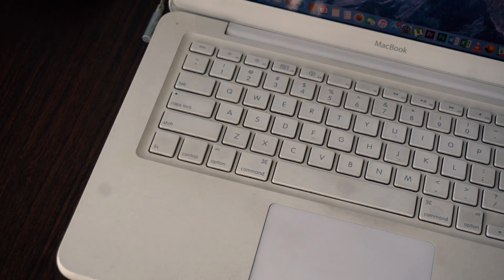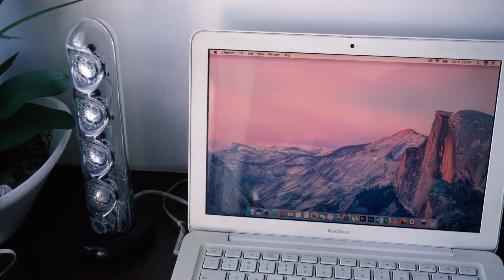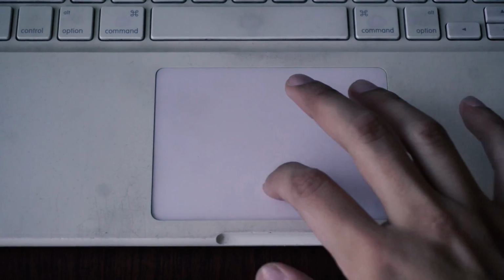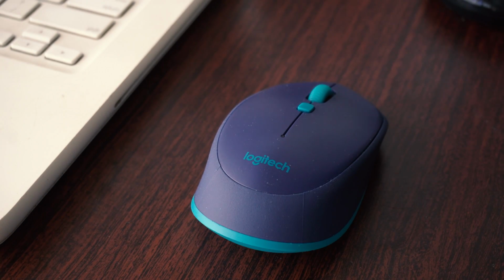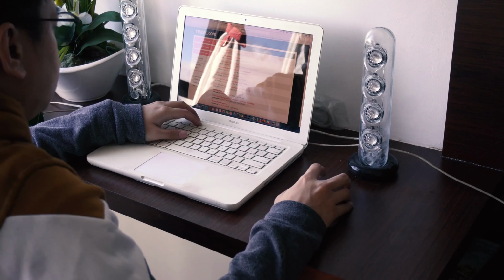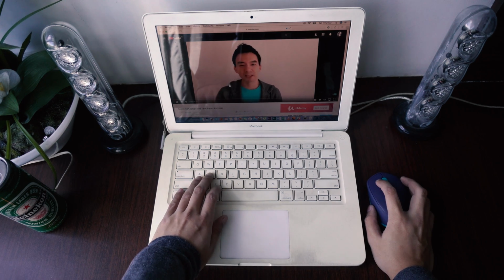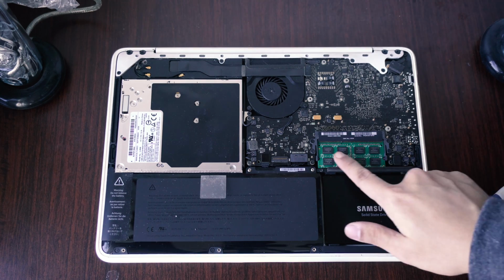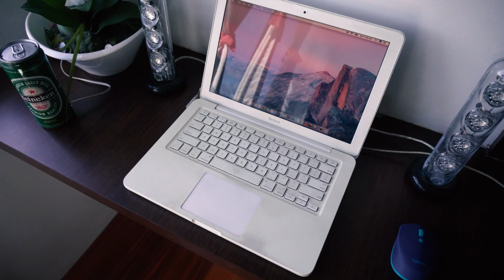Reviving a 2009 Macbook with SSD and macOS Sierra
Let's see if reviving this 2009 macbook is worth it and what to expect from.

i'll demonstrate a simple procedure of upgrading any macbook.watch the video and be informed. if you have question, ask me at the comment section down below. thanks everyone! like and subscribe. it will really help me a lot thank you.

CREDITS:
Outro By: TrooperFX